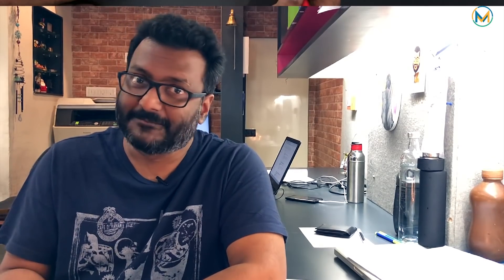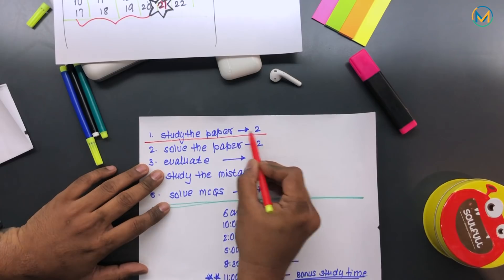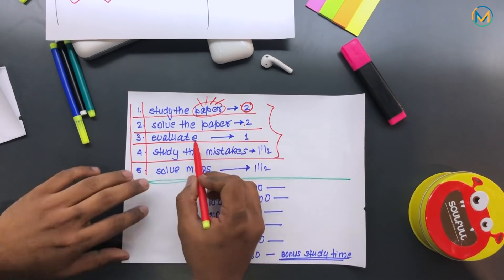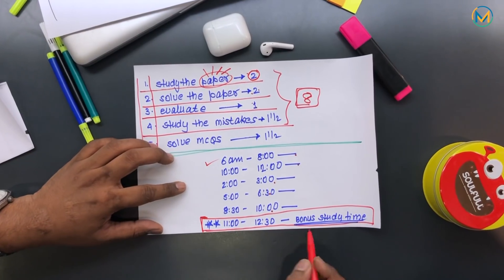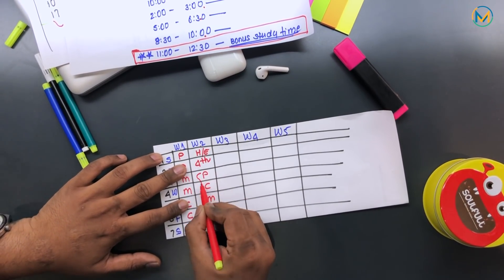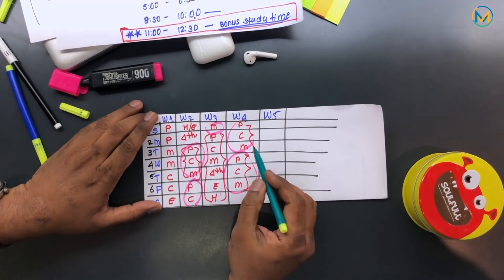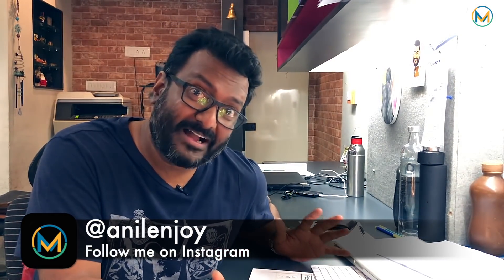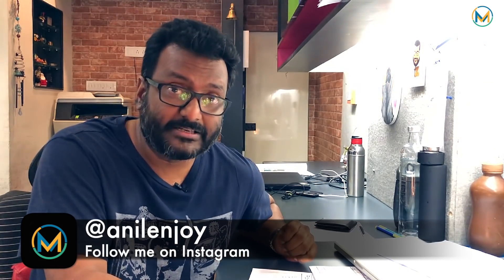How to Plan for Std. 12 Board Exams | JEE, NEET, CET 2019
With HSC Board exams approaching, we bring across this video to help you plan your studies in the best possible manner. It is important to remain calm and focused during this time.

Solve as many mock papers as you can. Go through the video and create a timetable as shown in it.

Recommended Reading :
1. How to prepare for HSC while studying JEE, NEET and CET